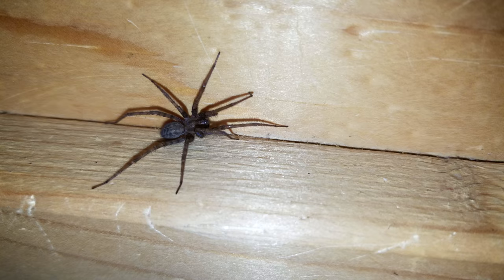checking out a cool Barn Funnel Weaver spider in 4k hdr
checking out a cool spider